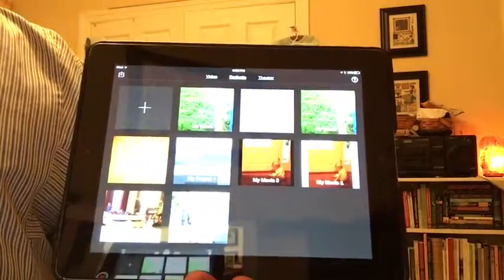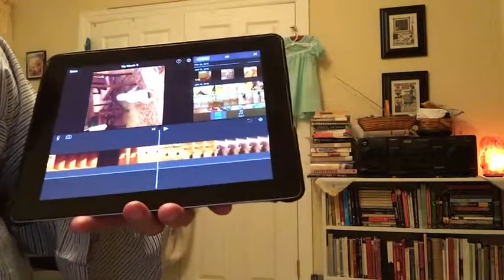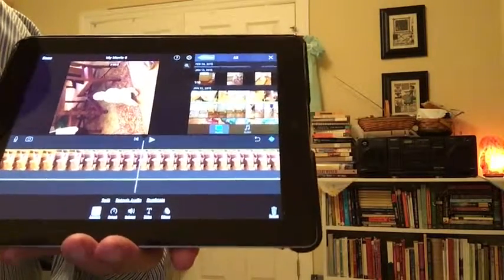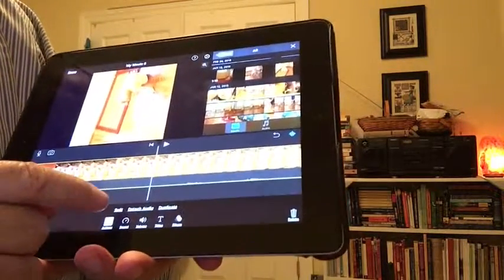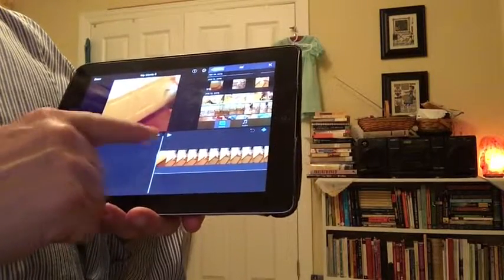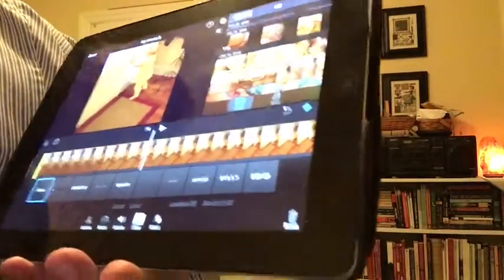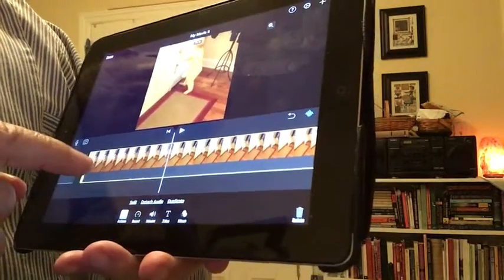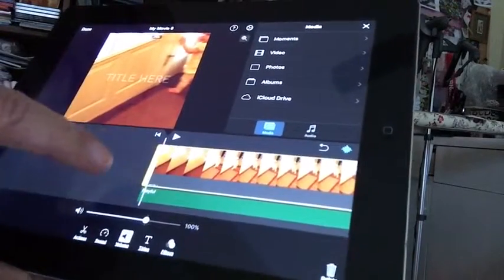ipadeditVSM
Creating a self-modeling video with an iPad.